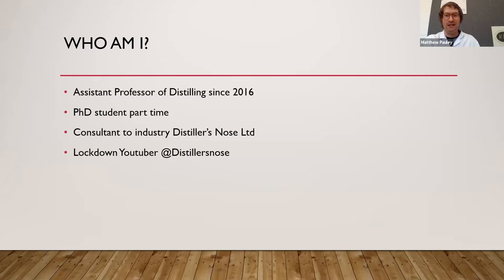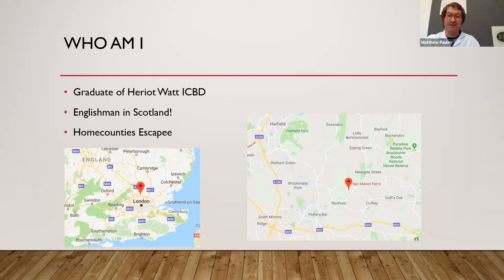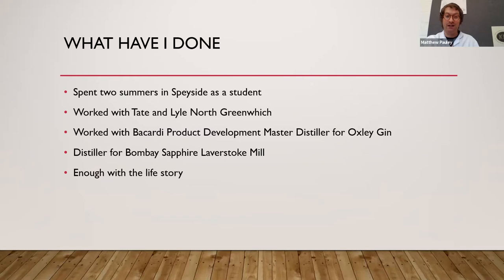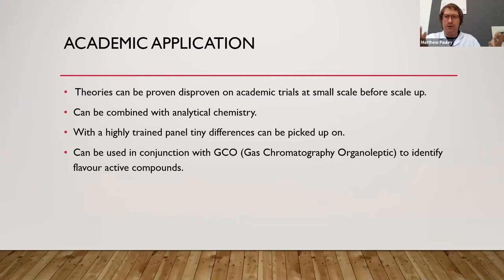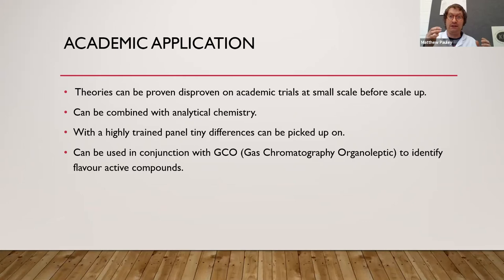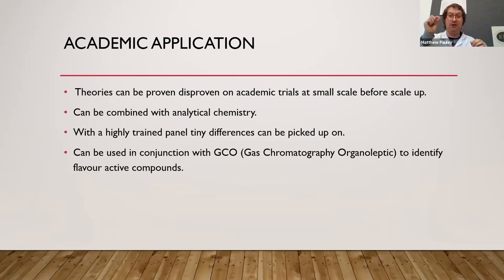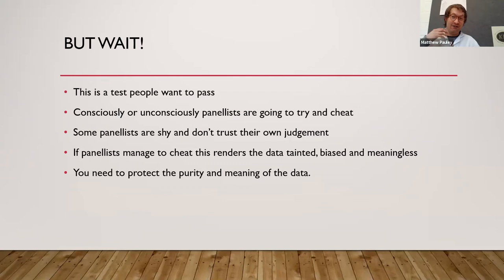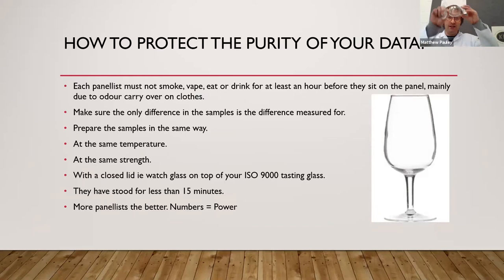Designing and Managing a Sensory Panel with Matthew Pauley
Sensory panels - dedicated groups of tasters - have long been used by large distilleries to help train staff and maintain consistency of products, but they can also be extremely helpful for smaller producers. Panels can help with product development, quality assurance checks, and the exploration of new ingredients.

Matthew S.V. Pauley, a sensory expert and Assistant Professor at Heriot-Watt’s International Centre for Brewing and Distilling, will share the benefit of his experience and show you how you can design your own.